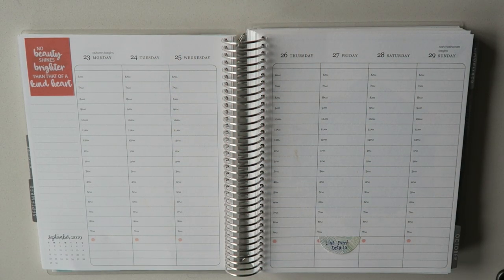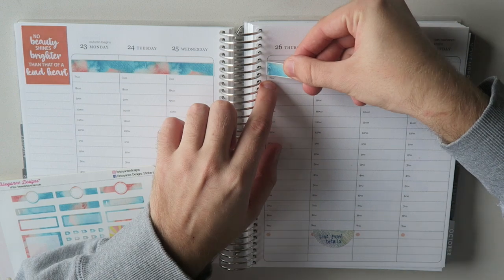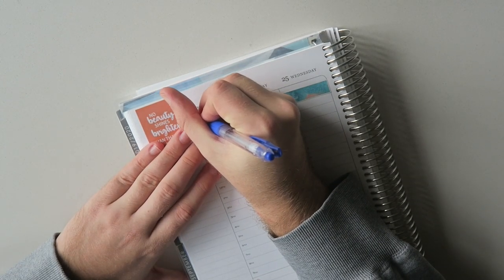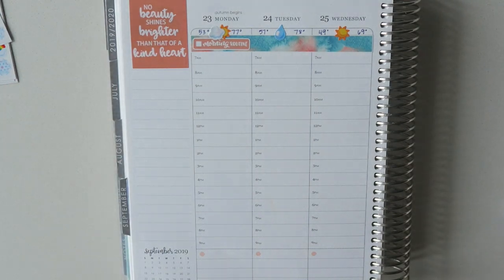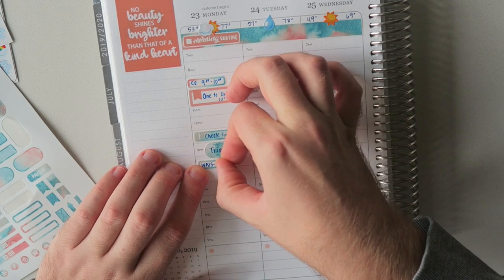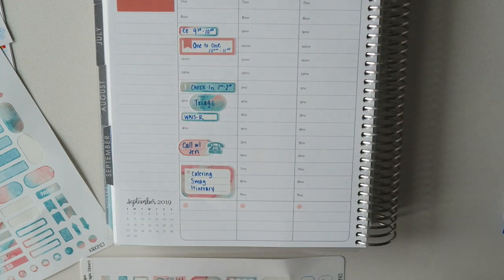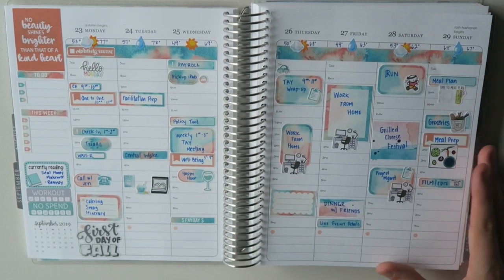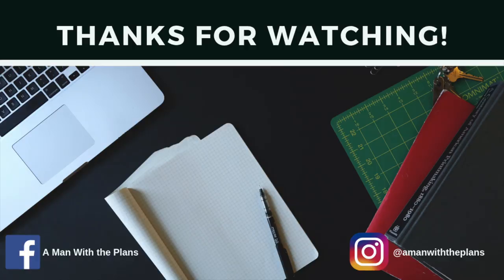Plan with Me: September 23 to September 29, 2019 | It's Finally Fall!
My goodness it’s finally fall! After a two week hiatus, A Man with the Plans is back for a Plan with Me for the week of September 23rd to September 29, 2019. I used a Krissyanne Designs Kit with fun teal and peach that just spoke to me! Plenty of goodies in here from my Go Wild Collab Sale and a ton of fun going on.

What are some videos you’d like to see from me?

These links provide a small fee which allows me to continue to share new products with you, purchase equipment to improve and sustain the quality of my videos and this channel altogether. The links involve no cost to you and I really do appreciate you using them. Thanks!

📸 AManWithThePlans on Instagram
📘A Man with the Plans on Facebook

Looking to make your first EC purchase? Thanks! Become an EC Insider

🌟Capital One360 (Refer a Friend)

🌟Papermate Flair